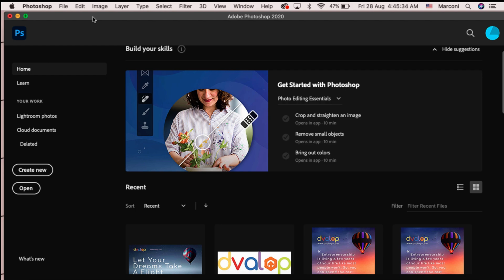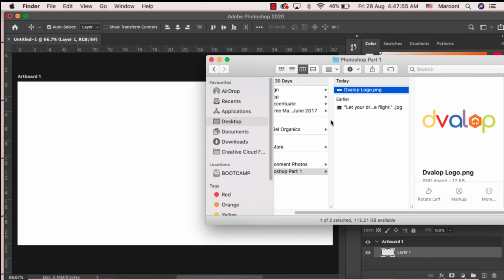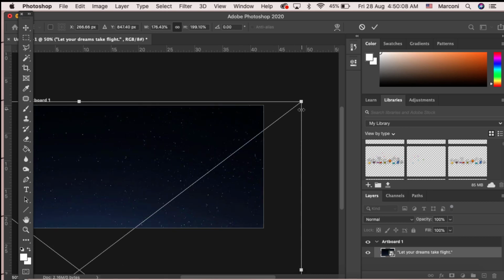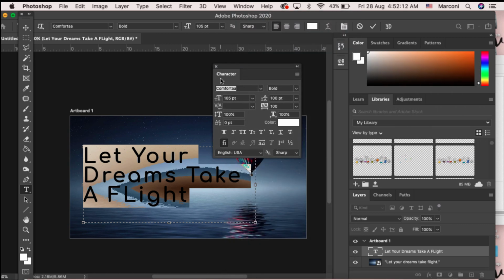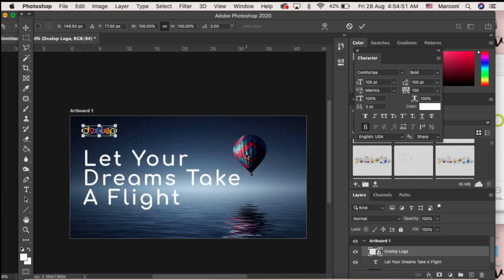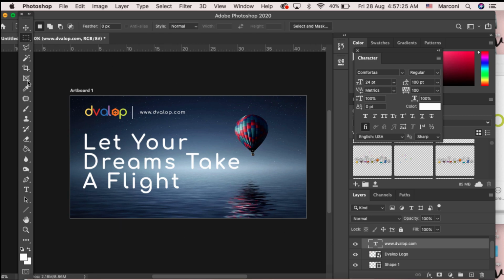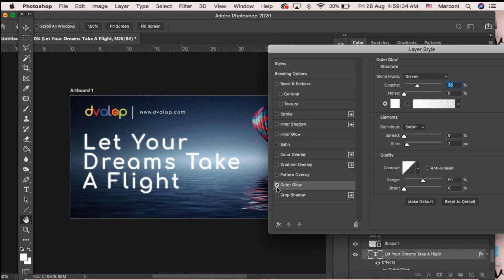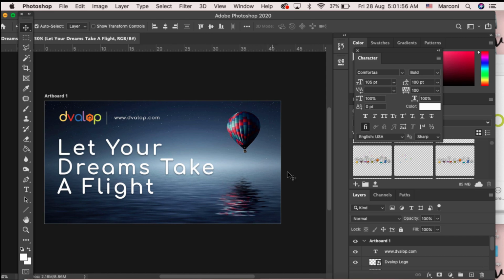Basics Of Photoshop 2020 Version Part 1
Learn how our veteran graphic designer, Marconi does her work through her favourite program from the Adobe Creative Suite. Starting from the basics!

In this video, Marconi will be going through several key basic functions in Adobe Photoshop to help you kickstart your learning journey. At the end of this video, you should be able to create your own poster easily before you start exploring more functions and capabilities of Adobe Photoshop!

Facebook.com/dvalop
Instagram.com/officialdvalop